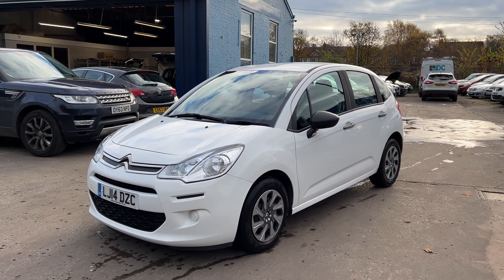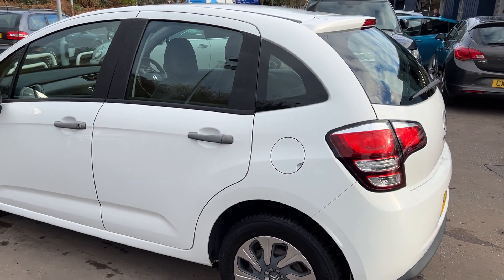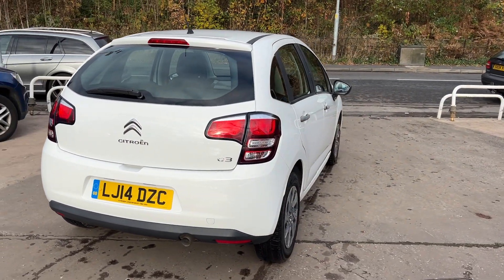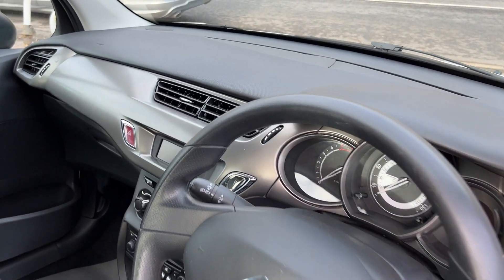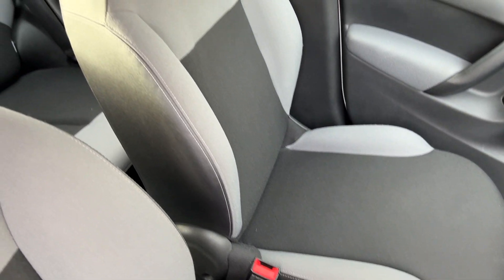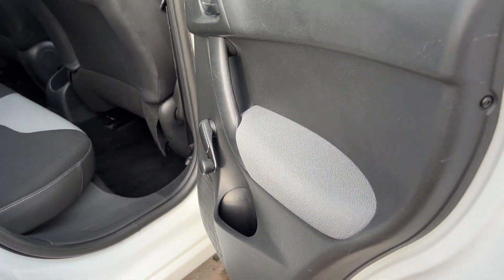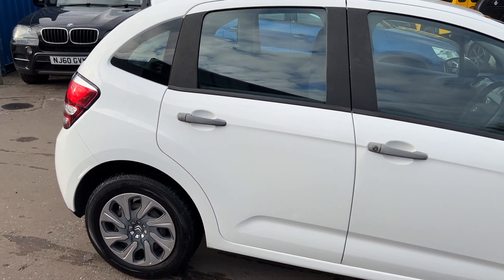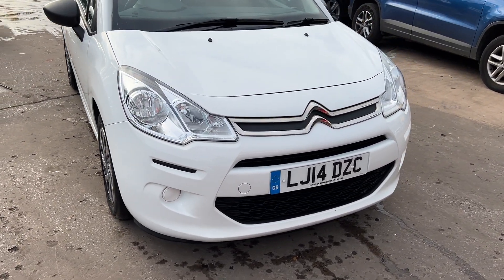CITROEN C3 - LJ14DZC